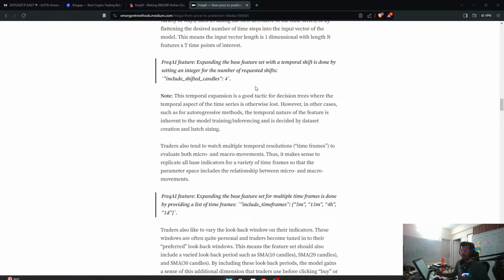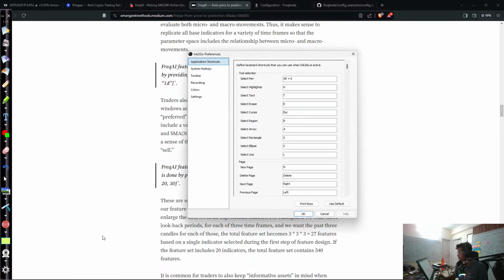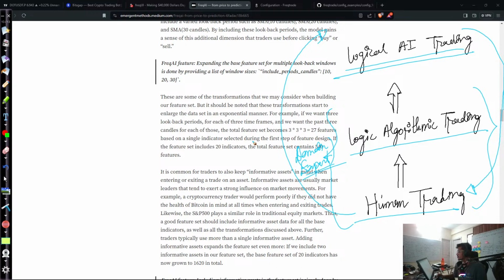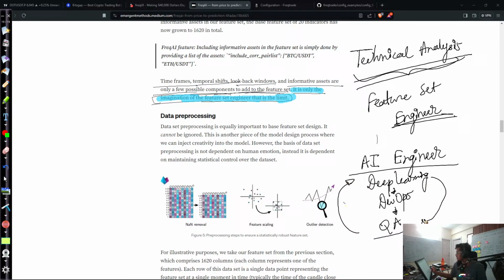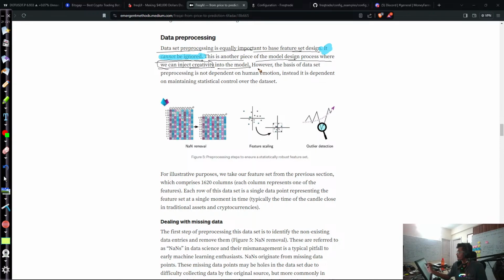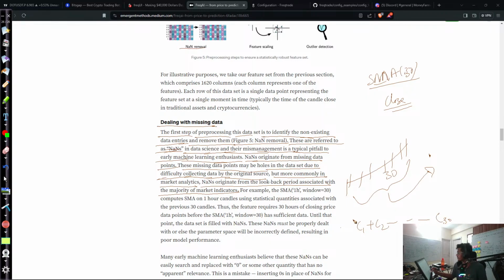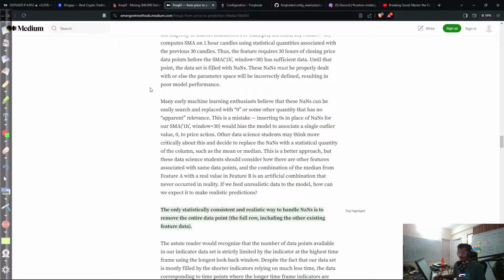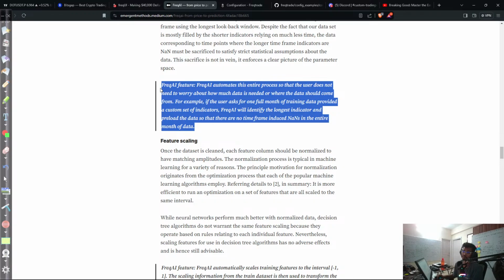Basics of AI Trading with FreqAI and ChatGPT btc cryptotrading aitrading (Part - 3)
🚀 Unlock the Power of AI Trading! | Join Us on YouTube🚀

Welcome to our latest video, "Basics of AI Trading with FreqAI," where we dive into the revolutionary world of artificial intelligence trading platforms. Whether you're a beginner looking to understand the basics or an experienced trader aiming to enhance your strategies with AI, this video is your first step towards mastering AI trading!

👉 What You Will Learn:

The fundamentals of AI trading: Discover how AI can automate and optimize your trading strategies.
An introduction to FreqAI: Get to know how FreqAI stands out in the world of AI trading platforms.
Step-by-step guide: We walk you through the initial setup and show you how to start trading with the power of AI.
📊 Why FreqAI?
With state-of-the-art technology, FreqAI simplifies complex trading decisions, making it accessible to traders of all skill levels. Experience increased accuracy, reduced risks, and optimized trading results with minimal effort.

Beginners eager to step into the world of AI trading.
Seasoned traders looking for an edge with advanced AI tools.
Anyone curious about the impact of AI on financial markets.

Join us as we explore the exciting possibilities of AI trading with FreqAI. Elevate your trading game today!